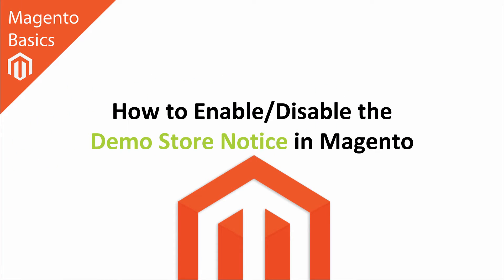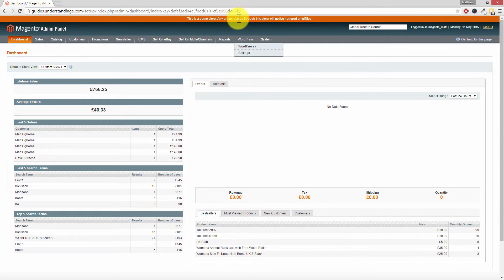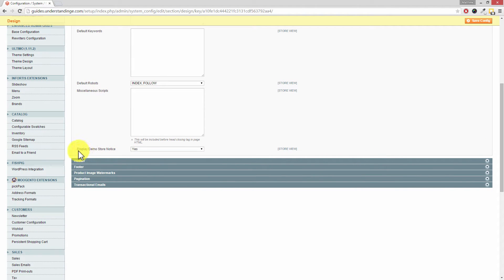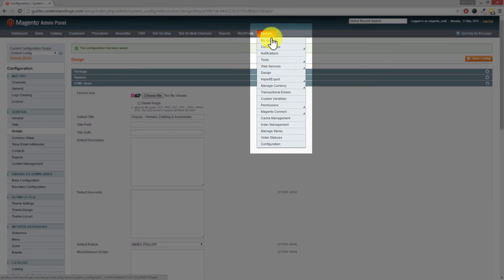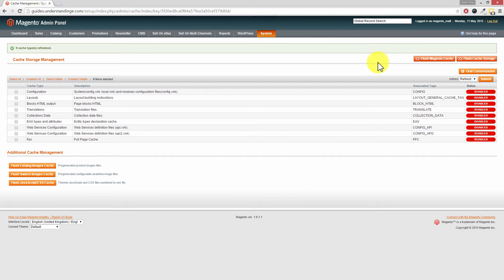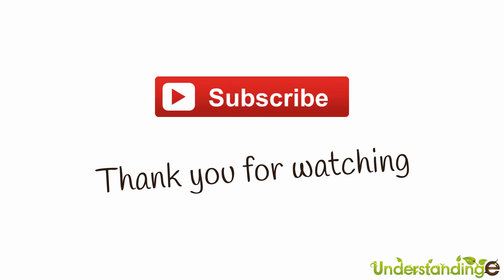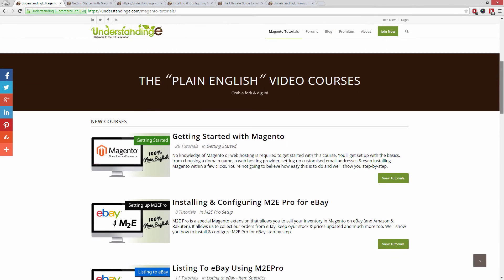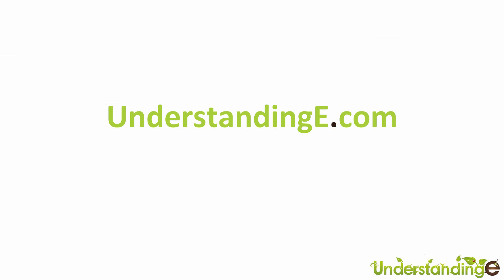How to Enable/Disable the Demo Store Notice in Magento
In this Magento Basics Tutorial, you'll gonna learn how to enable or disable the Demo Store Notice in Magento.

In your Magento Administration Panel, you will notice a demo message on the top saying "This is a demo store. Any orders placed through this store will not be honored or fulfilled".

To remove this message you need to go to:
- System
- Configuration
- Under the "General" section click on "Design"
- Then press "HTML Head"
- Locate "Display Demo Store Notice" and set it to "No"
- Hit "Save Config"

If you go back to your Magento website you may still see the Demo Message, this is just normal and can be easily fixed by clearing cache.

The reason for that is you may have a full page Magento cache extension or any cache plugin installed and there is a tendency that the changes you made won't reflect on your system.

To clear you cache, go to:
- System
- Cache Management
- On the left side, click on select all
- And on the right-hand side press submit.

Matt & Dave